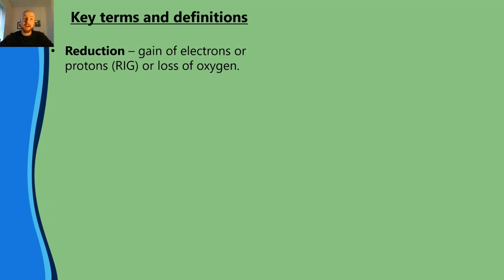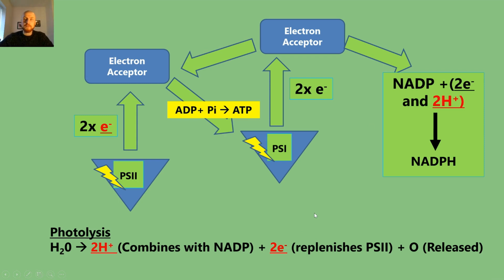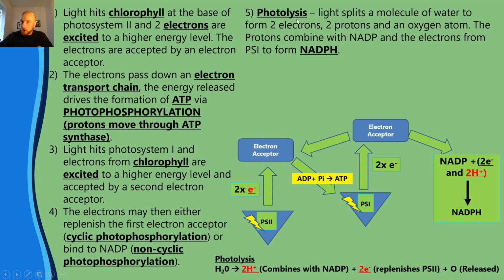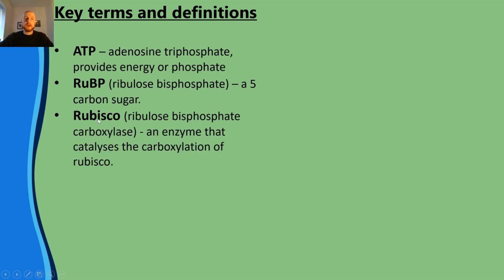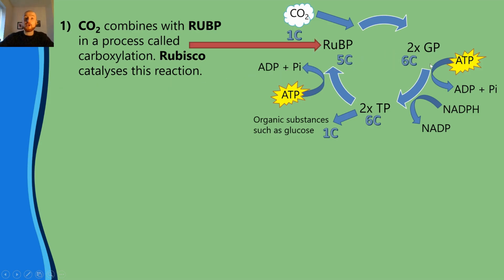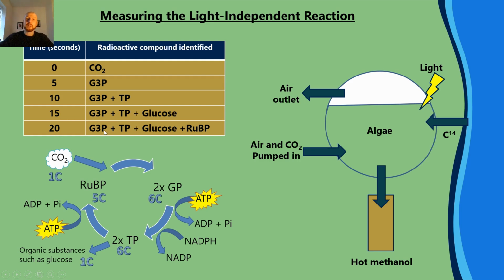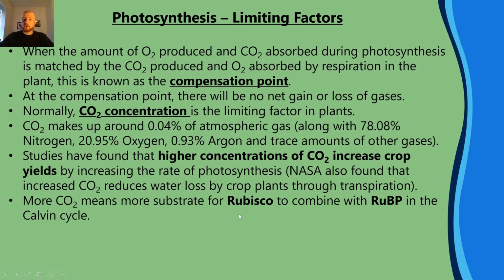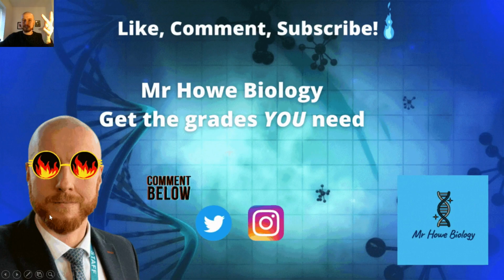The WHOLE of PHOTOSYNTHESIS AQA A-Level Biology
A-Level Biology - Photosynthesis

The whole of photosynthesis in one video! I will cover the light dependent reaction, the light independent reaction and limiting factors that affect the rate that photosynthesis occurs. Learn all about chloroplast structure, cyclic and non-cyclic photophosphorylation, the Calvin cycle and how practical questions can come up in the exam.